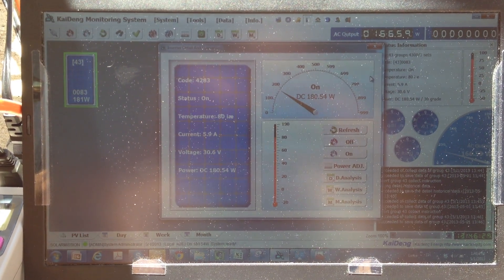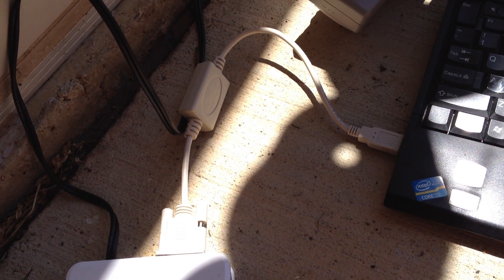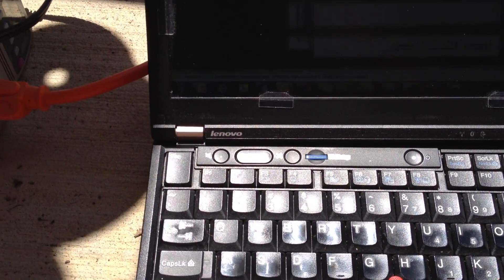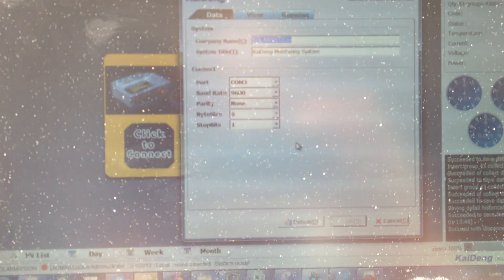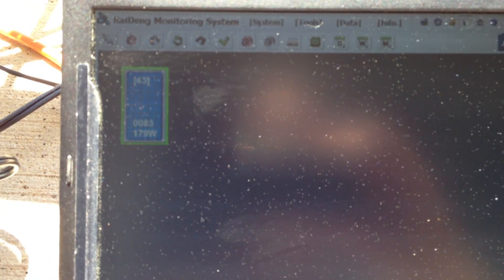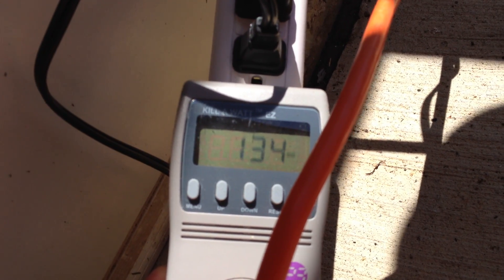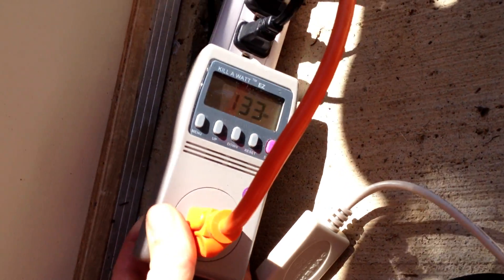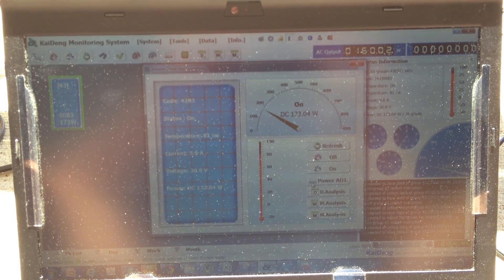Small apartment balcony solar power setup (part 2)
Kaideng offers a low-cost micro-inverter and monitoring hub & software for $200. After initial challenges with getting the software and hub up and running it is working fine with one issue remaining which is a deviation between the AC power output the software is indicating and what is measured at the power outlet itself. Work in progress.